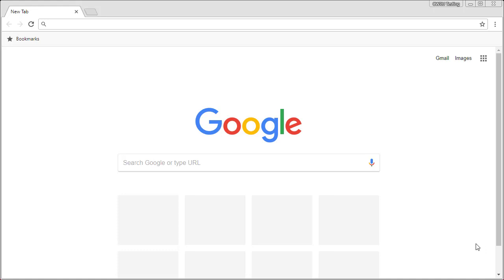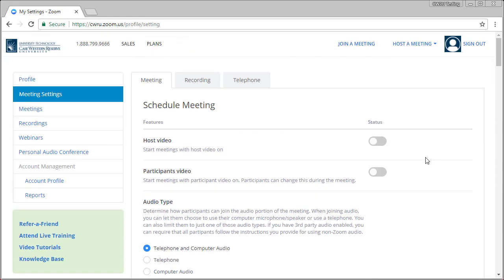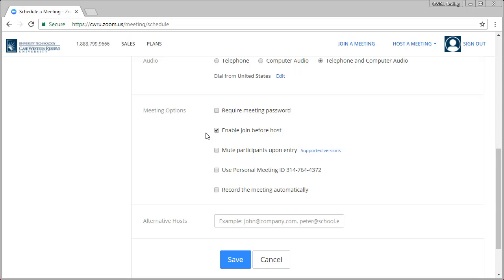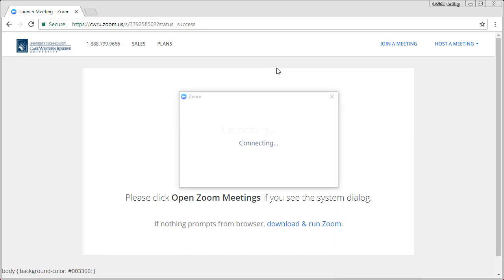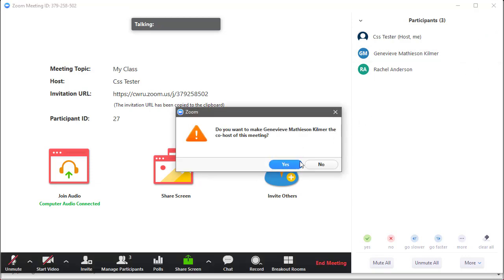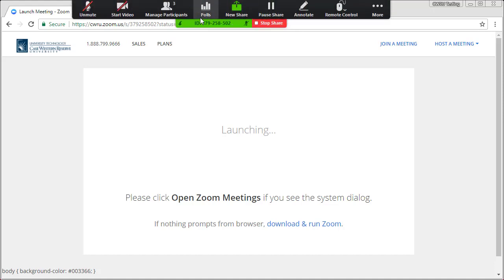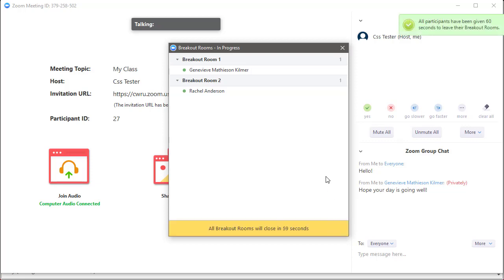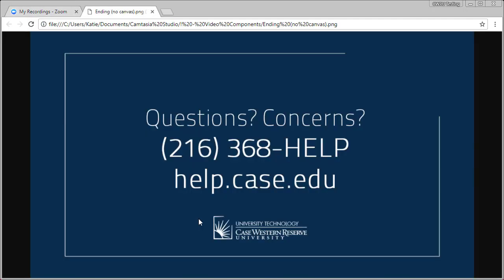Zoom Webinar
An in-depth look at how to use Zoom at CWRU.